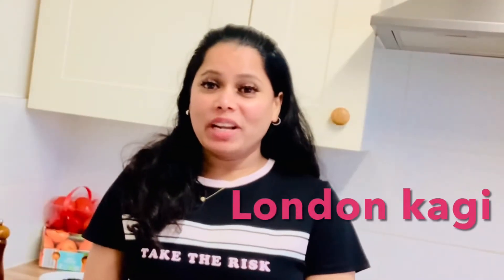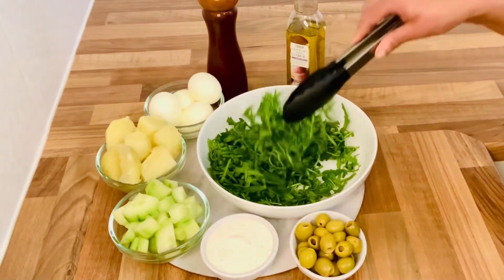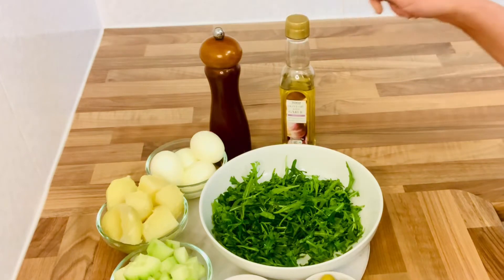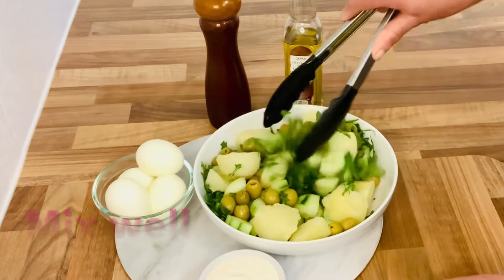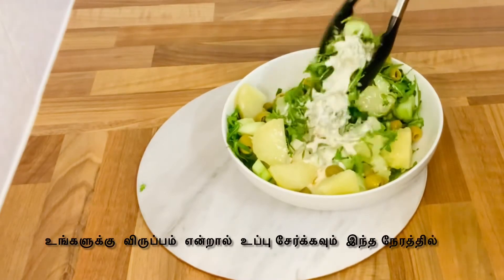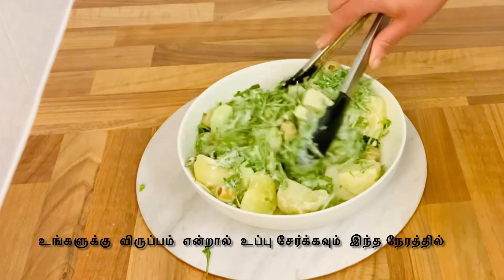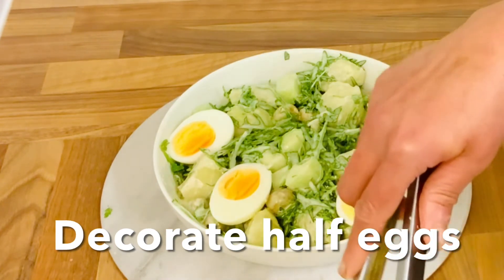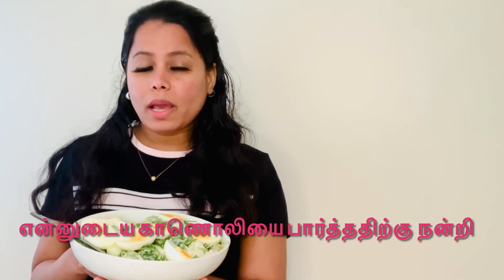healthy and easy salad ஆரோக்கியமான சலாட் சுலபமாக செய்ய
This salad is very good for your health you can do it quickly  it’s very easy to make.

Ingredients of salad recipe

Rocket leaves-50g
Boiled Eggs-4
Boiled potatoes-100g
Olives and garlic oil
Salad dressing-3tbs
Black pepper
If you would like to add some salt